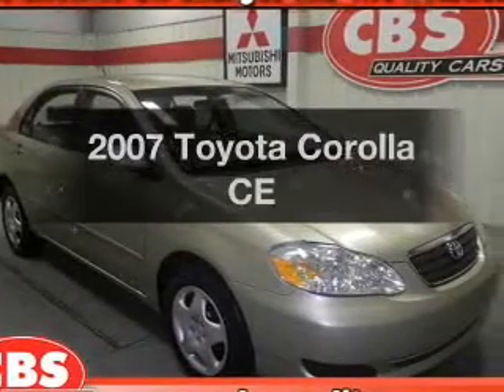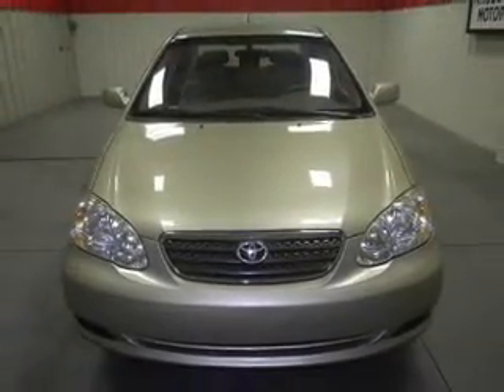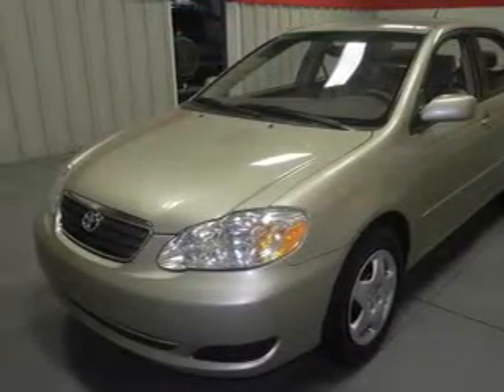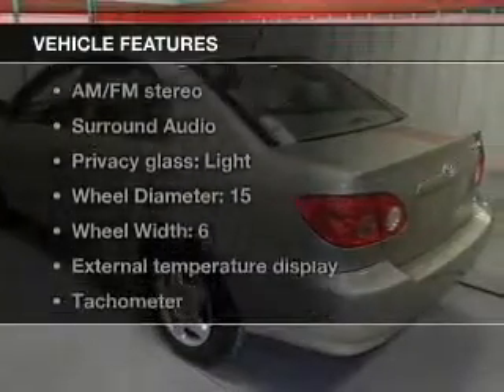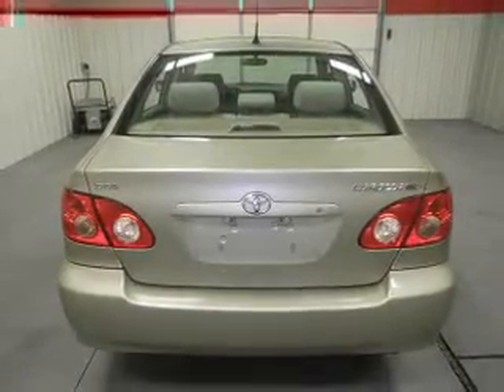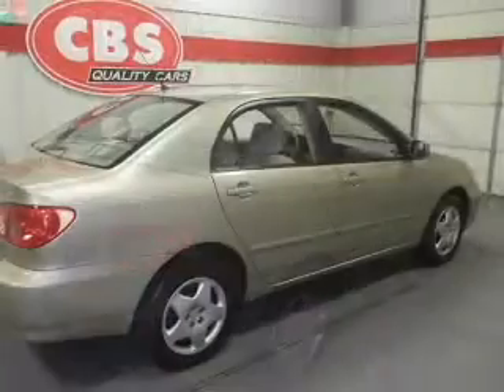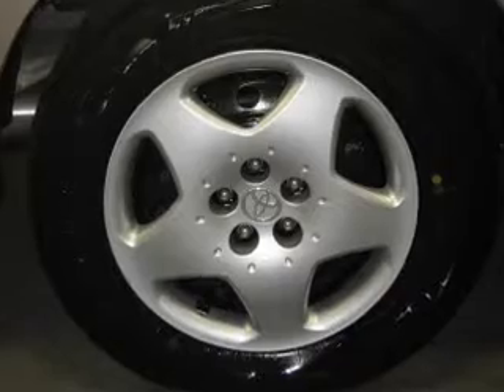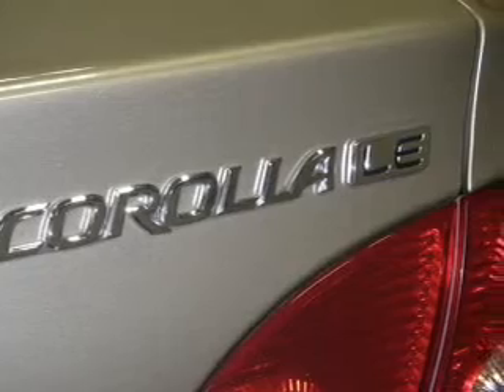2007 Toyota Corolla - Durham NC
Year: 2007
Make: Toyota
Model: Corolla
Trim: CE
Engine: 1.8 liter inline 4 cylinder 16 valve
Transmission: 5-Speed Manual
Color: Desert Sand Pearl
Mileage: 93498
Address:
1503 S. Miami Blvd.